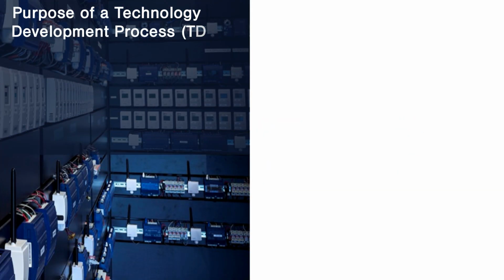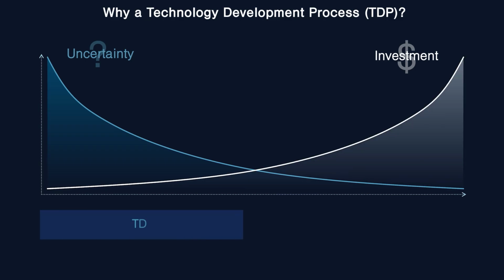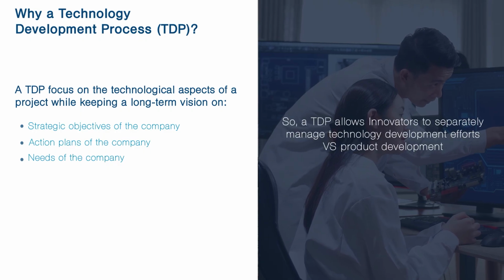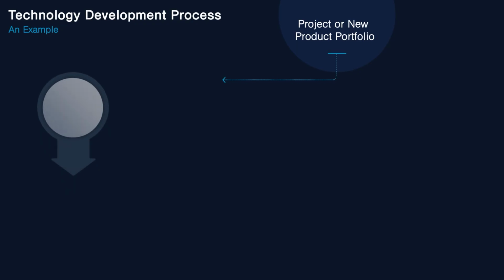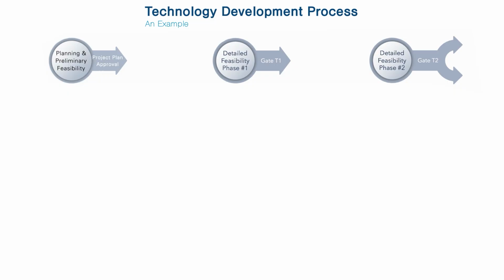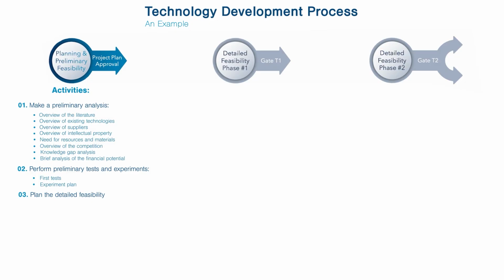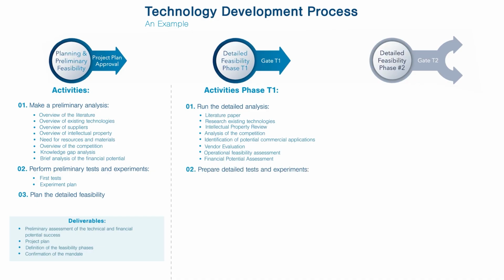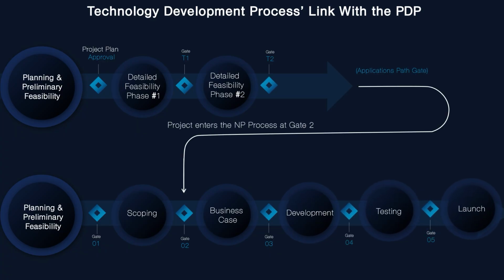How to turn a promising technology into a successful innovation?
Are you looking to accelerate innovation and ensure successful product launches? Discover why developing technology is not enough and how to integrate the Technology Development Process (TDP) into the Product Development Process (PDP) to transform your ideas into high-performance products.

► If you have not done so, download the free Visual Guidebook on How to Develop an Innovation Strategy!

►►The Innovation Leaders Club Academy The Academy aims to provide complete and thorough bundles for a successful innovation implementation (or optimize/update) based on the Innovation Leaders Club members’ shared best practices and the proficiency of all the member’s knowledge.

More Innovation-related content to come!